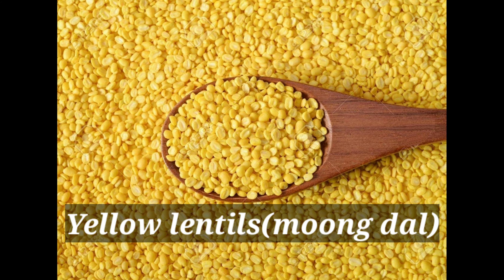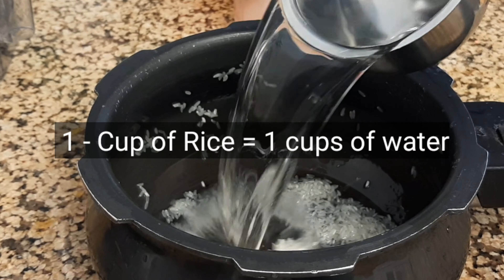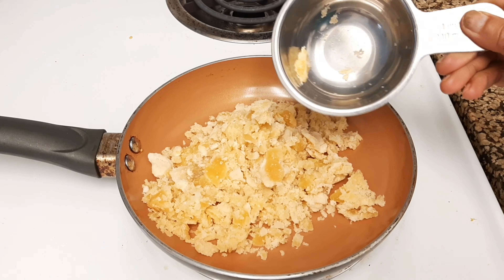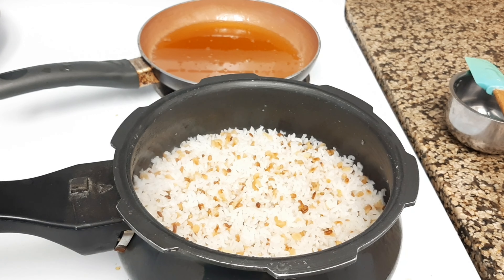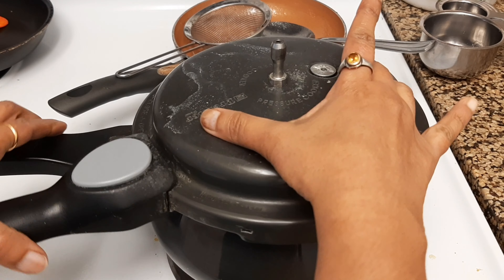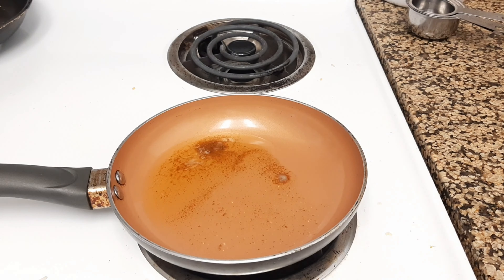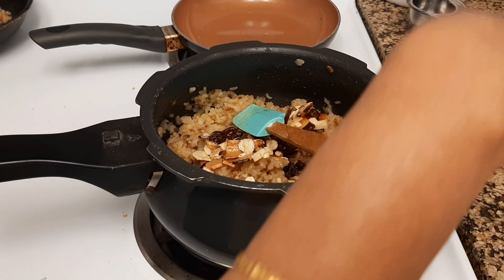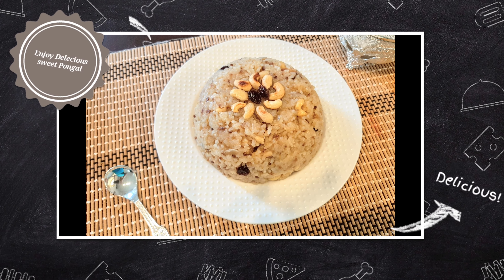Indian Traditional Sweet Pongal No Milk||| Rice pudding ||చెక్కర పొంగలి తయారు చేసే పద్ధతి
Don't forget to give this video a BIG thumbs up! It means a lot to me and
 I spend hours getting ready for my video recording.
I also spend hours recording and e editing each video.

Hi,  friends today here I featured Indian traditional sweet called Sweet Pongal
I hope you guys will enjoy.